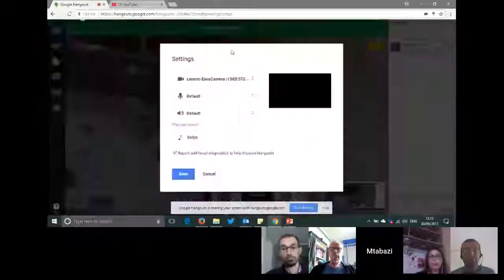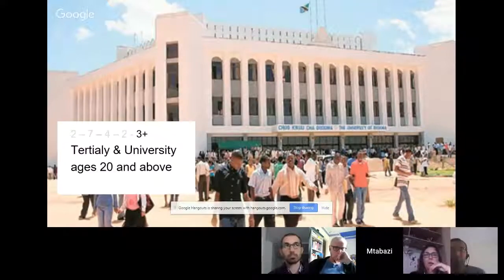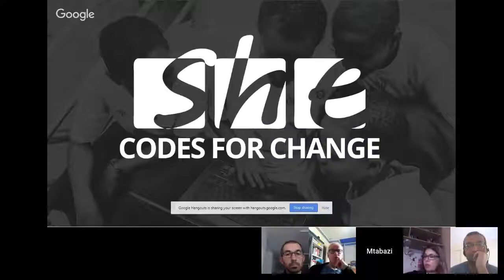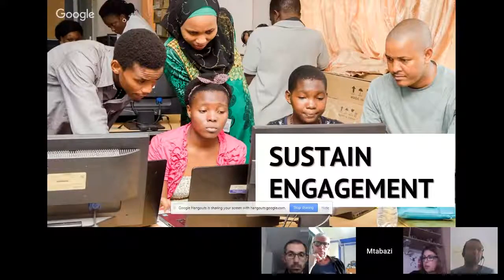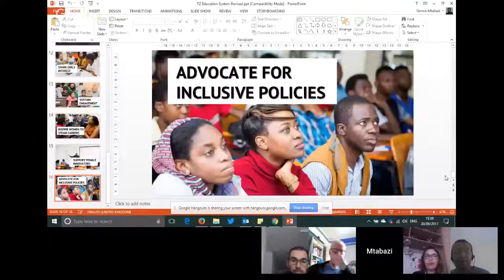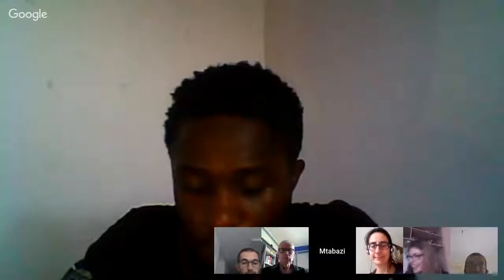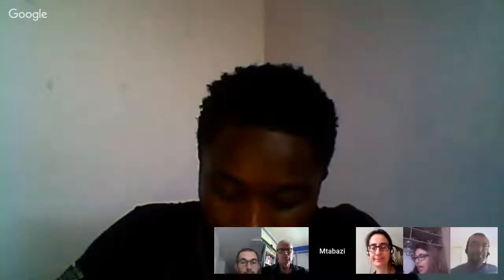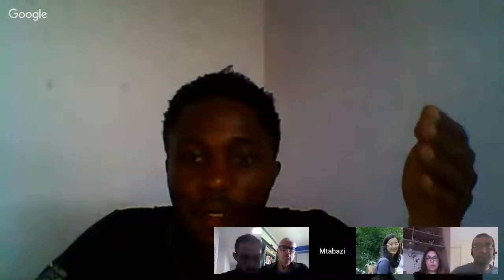#3 Sept 30, 2017 - SHE Codes for Change - Simon Mtabazi (Tanzania)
Simon Mtabazi (Tanzania)